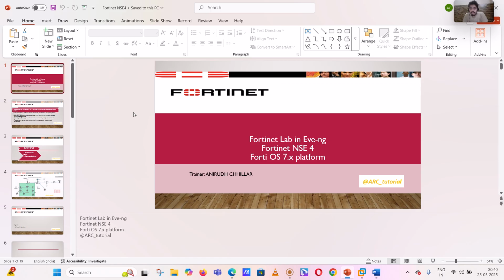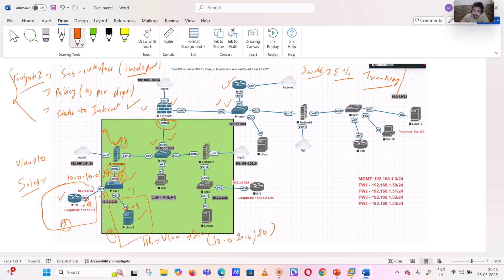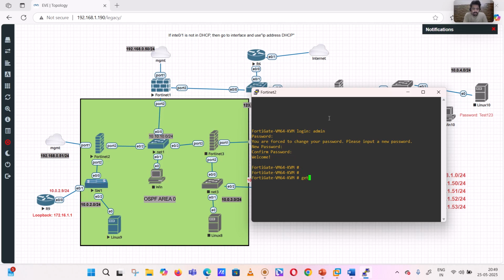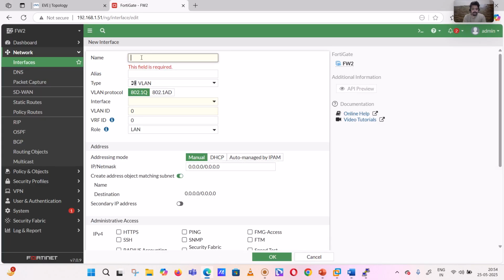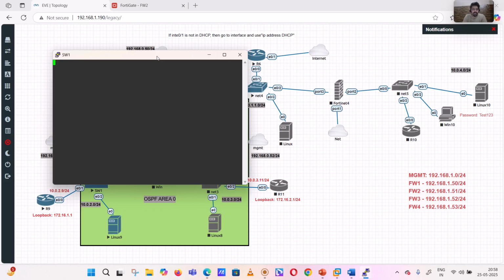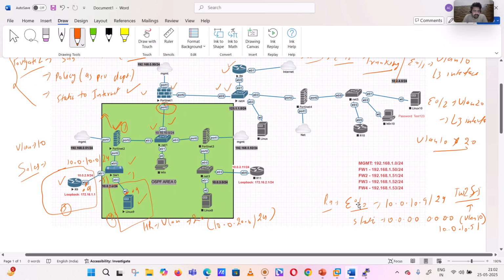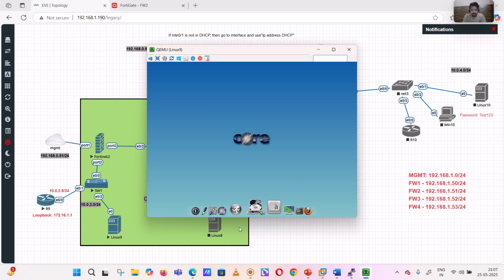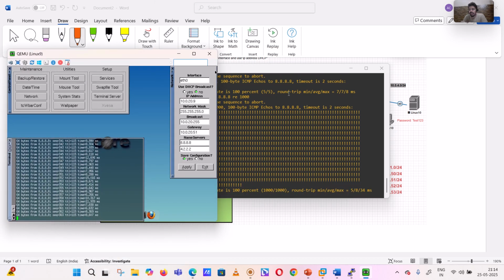19. Fortinet NSE 4 VLAN and Trunking deployment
1. Installation and setup of Fortinet OS 7.X, understanding its architecture and deploying Fortinet security solutions.
2. Configuring security policies, user authentication, VPN’s routing and high availability features to fortify network differences.
3. Mastering FortiGate management Administration and monitoring techniques for optimised performance and security.
4. Troubleshooting common issues and optimising Fortinet solutions for various network environment.